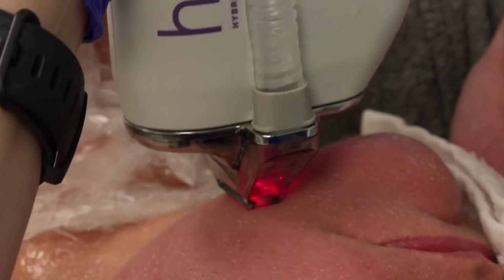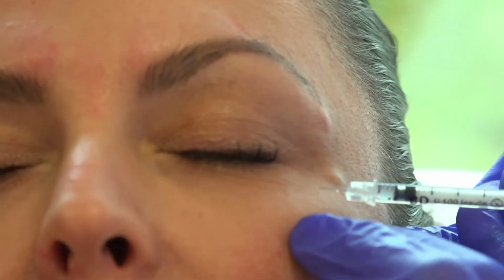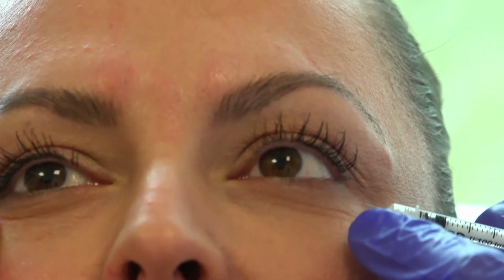PART 4: Trends in Non Surgical & Surgical Facelifts | All About Facelifts with Dr. Buonassisi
Considering a facelift or facial rejuvenation procedure but not feeling informed enough? In this 9-part series, Board Certified facial plastic surgeon Dr. Thomas Buonassisi of 8 West Clinic (Vancouver, Canada) discusses everything you need to know about facelifts—from facial anatomy basics, to the post-op recovery process, to a discussion of the unprecedented Deep Plane Facelift technique that he uniquely performs on a regular basis alongside less than 5% of other surgeons.

→ Request a complimentary facelift pre-assessment with Dr. Buonassisi and his team at 8 West Clinic

In this video of Part 4, Dr. Buonassisi goes into detail on and demystifies the many types of “facelift” trends that may be surgical or non surgical. He goes over:

→ The essence of what a true facelift is (it’s always surgical!),

→ Minimally invasive facelift surgery techniques,

→ Non surgical “facelifts” like botox and dermal filler treatments,

→ The kinds of results to expect with these surgical and non surgical procedures,

→ Trendy “lunchtime” or “weekend facelift” procedures.

With so many different types of facelift techniques and procedures that are improperly identified as facelifts, Dr. Buonassisi aims to untangle these and help you find where your goals might fit in while informing on the details that are essential to know.